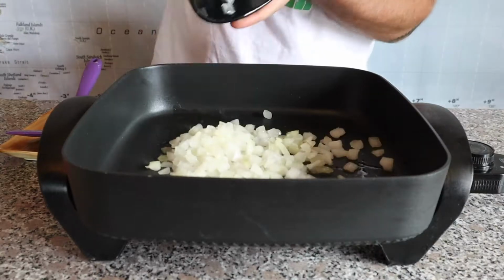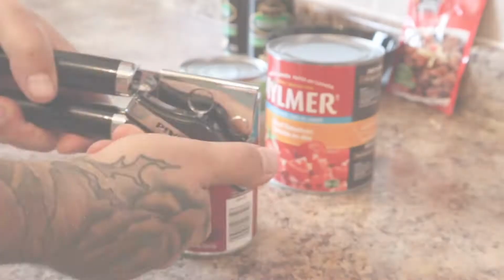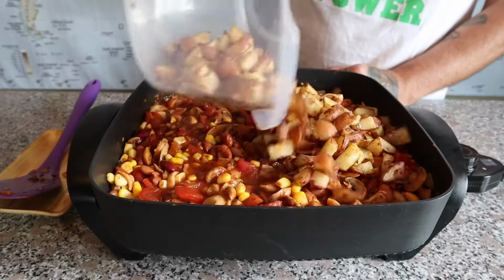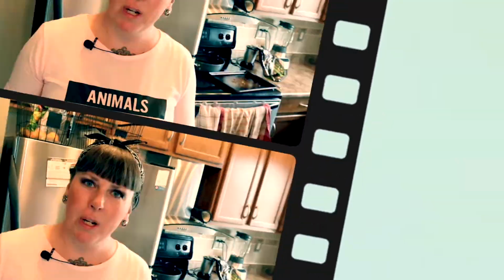Vegan Chili Recipe: Roasted Potato Chili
This roasted potato chili is made with simple ingredients and full of flavour!!

Did you enjoy this recipe!? Help my recipes get shown to more people by giving me a “chili” down below!!!

Sorry about the audio on this one guys! After recording the entire video and making the recipe, I realized that something was off. BUT what can you do!? The show must go on!!

Hey, I’m Candice and I’m a Licensed Health and Nutrition Counselor. I am also plant based certified. Ever since taking a Rouxbe plant based cooking course years ago, I have been OBSESSED with cooking delicious, whole food plant based meals that blow people away! Since going vegan and adopting a plant based diet, I have become a WAAAY better cook than I ever was before! I am so glad you’re here and I hope you love my wholesome plant based recipes just as much as we do!

You can also find the Rouxbe Plant Based PRO Certification

Where do I get a lot of my recipe inspiration from? The Vegetarian Flavor Bible of course!

I get lots of compliments about my "ANIMALS ARE NOT INGREDIENTS" t-shirt so here's the

Get the full plant based recipe here: Roasted Potato Chili

1 1/2 pounds diced potatoes
1 can diced tomatoes
1 can niblet corn
1 can mushrooms
1 can beans (I used Heinz chili beans but kidney beans or whatever you have on hand is great!)
1 large minced onion
1 pkg chili seasoning
1 pkg onion soup mix
Optional: I like to add more seasoning and this is what I added:
1 tsp each paprika, onion powder and garlic powder
1/2 tsp liquid smoke

1. Pre-heat the oven to 425 degrees. Toss the diced potatoes in onion soup mix and roast for about 20 minutes (or until fork tender.)
2. While these are cooking, saute the onion until translucent and then add the remaining ingredients.
3. Allow to simmer until the potatoes are cooked. Once cooked, add the potatoes, cover and simmer for 20 minutes to let the flavours build. Enjoy!!!

Kitchen gadgets that I use daily in my plant based kitchen:

Black+Decker Powercrush Digital Blender
Toastmaster 11” Skillet with Glass Lid
Hamilton Beach 10 Cup Food Processor
Starfrit Pro Mandoline
RCA Igloo Ice Maker-Silver
Magic Bullet 17-piece Mini Blender

Gear I use to film/photograph my yummy creations:

Canon EOS M50 Mirrorless Camera Kit
Boya Lavalier Microphone
Ravelli APLT6M Lightweight Aluminum Tripod

About this video:
In this video, my hubby and I make this super simple vegan chili that is loaded with plant based nutrition! Adding roasted potatoes to this chili really kicks up the flavour a notch! This easy, plant based recipe is made with simple ingredients and can be made in less than 30 minutes! I hope you enjoy this fire roasted potato chili recipe as much as we do! Thanks for stopping by and “don’t forget to eat your FORKing vegetables!!!”